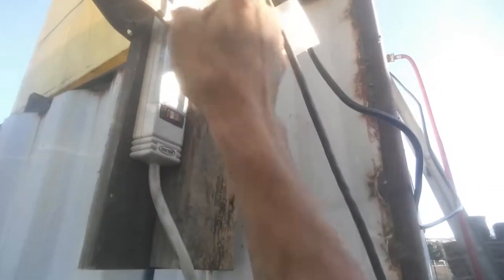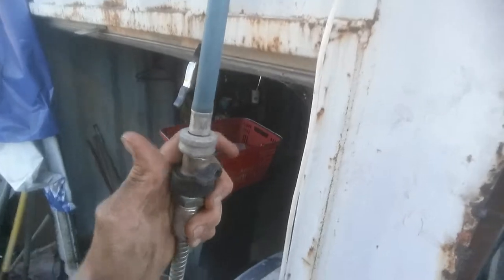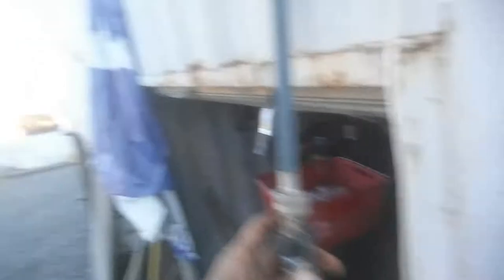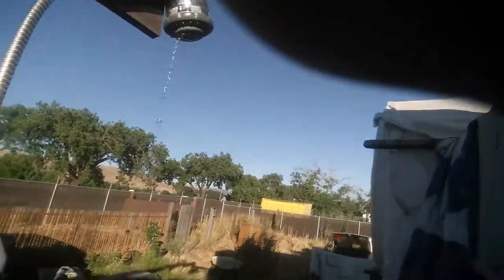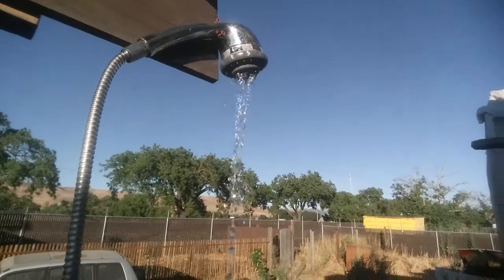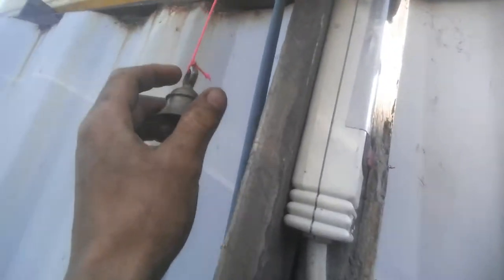Off-grid temporary shower from found items on property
Ero builds a little off-grid shower using recycled materials. It's a lovely demonstration. The build was kind of annoying with a lot of little hiccups but it's always fun to tinker and figure it out.